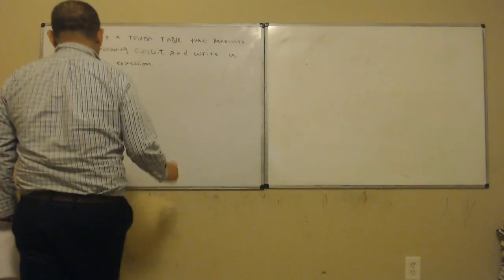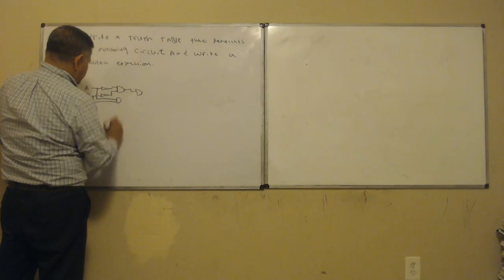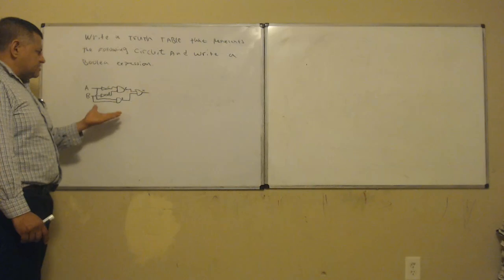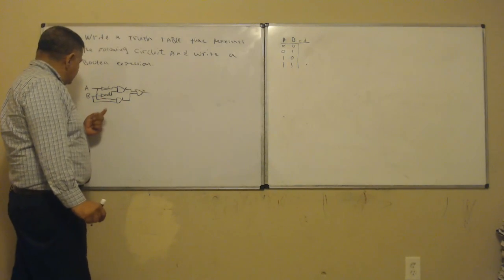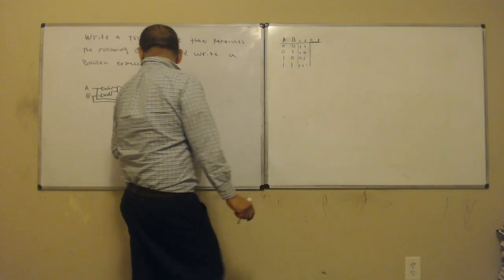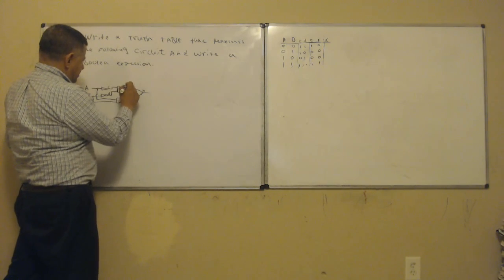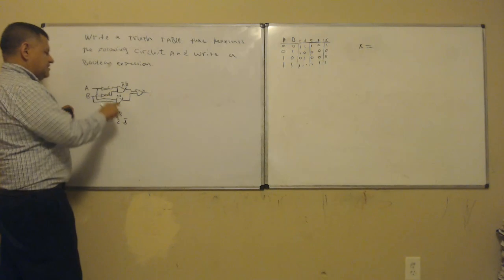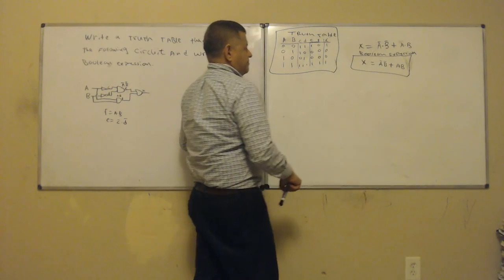how to create a truth table and a Boolean expression from a logic gate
this video shows how to create a truth table and a Boolean expression from a logic gate